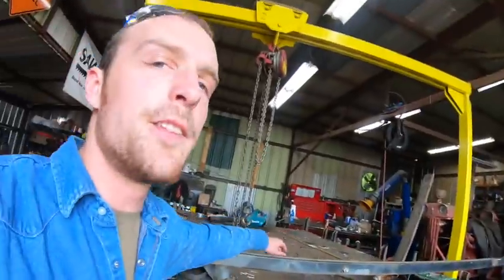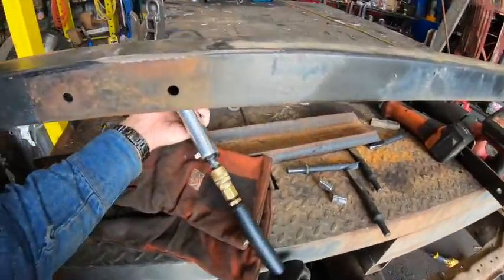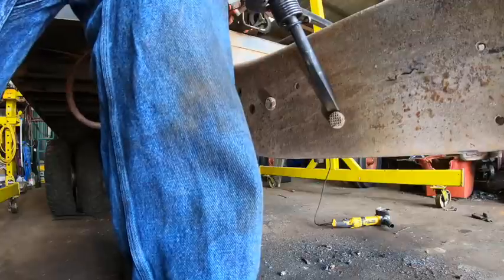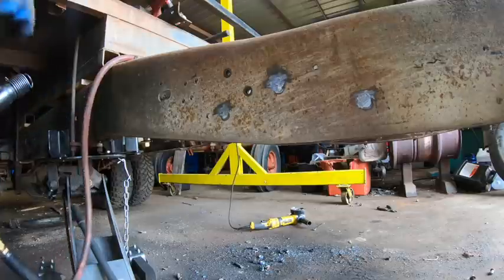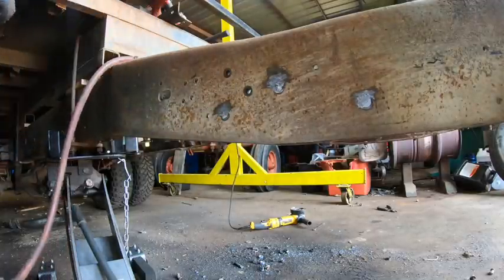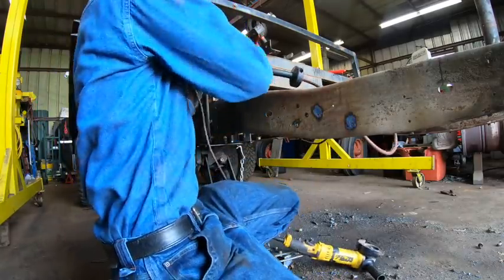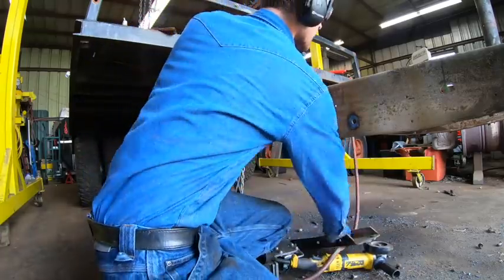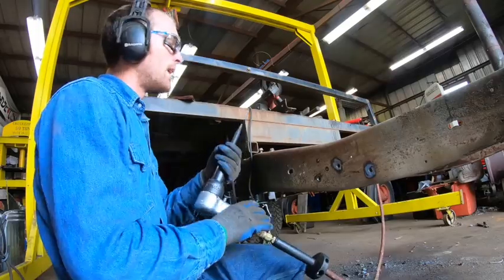Busting RIVETS On Truck Frames Made Easy With THIS TOOL!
CP717 Air Hammer:

Offbrand "totally-not-a-clone" for about half as much:

Chisel set that I use with mine:

SOME OF MY FAVORITE TOOLS:

The ULTIMATE Welding Slag Hammer, Made In USA:
220 Volt Welding Extension Cord:
Cotton BSX Welding Jacket:
KNIPEX German Made Pliers-Wrench:
OTC Slide-Hammer Kit:
Carbide Burrs - An Affordable Set That’ll Last:
SUNGLASSES I WEAR - Quality at twice the price:
Regular Safety Glasses that I Use:
My favorite rust removal tool:
Makita Metal Cutting Chopsaw: